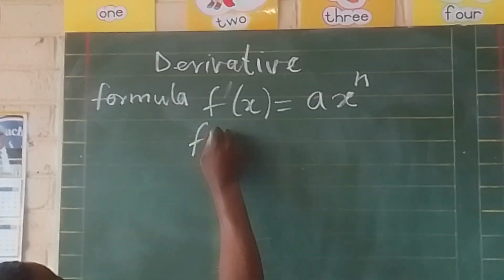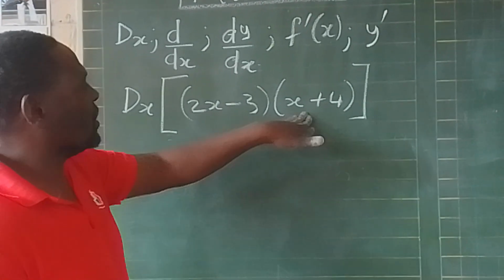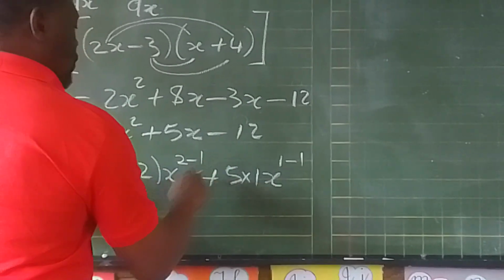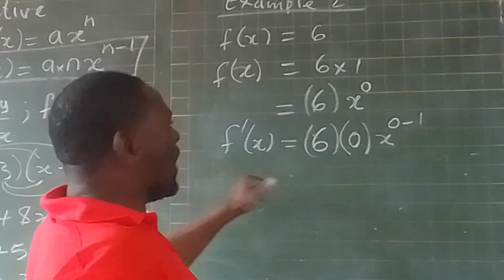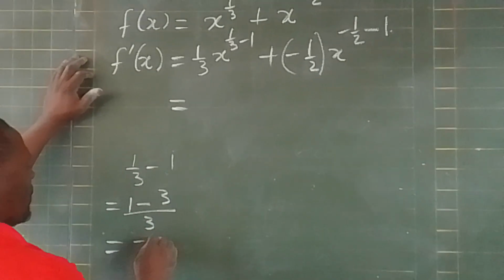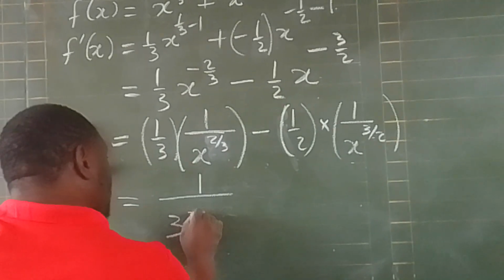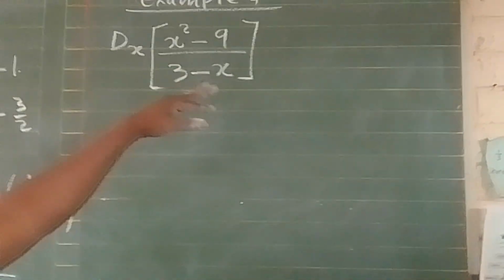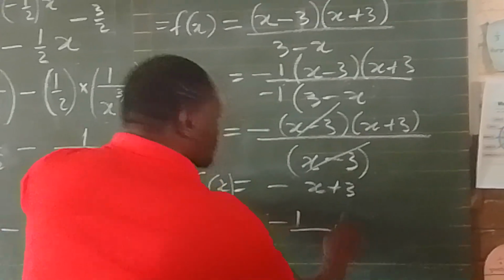📖 Finding Derivatives Using Differentiation Rules | Grade 12 Maths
In this Grade 12 Mathematics lesson, we explore how to find derivatives using the most important differentiation rules in Calculus. Whether you're preparing for tests, assignments, or final exams, this step-by-step tutorial will help you understand differentiation and apply the rules correctly to a variety of functions.

✅ In this lesson, you will learn:

What a derivative is and why it is important
The Power Rule for differentiation
Differentiating constants and variable terms
The Sum and Difference Rules
How to differentiate polynomial functions
Worked examples with detailed solutions

This lesson is perfect for Grade 12 learners who want to build confidence in Calculus and improve their problem-solving skills.

f(x)=x
n
⇒f
(x)=nx
n−1

🎯 By the end of this video, you'll be able to find derivatives quickly and accurately using the standard differentiation rules required in the Grade 12 Mathematics syllabus.